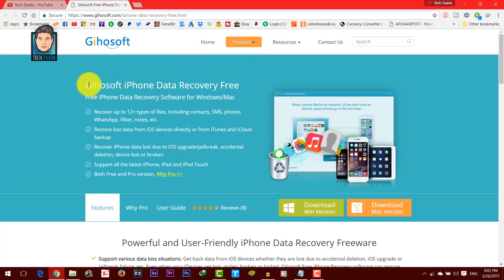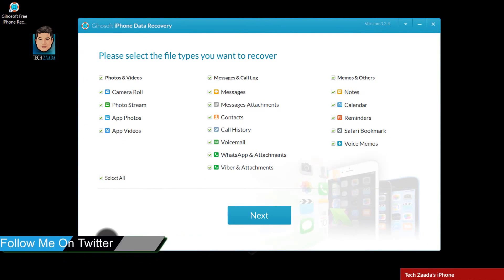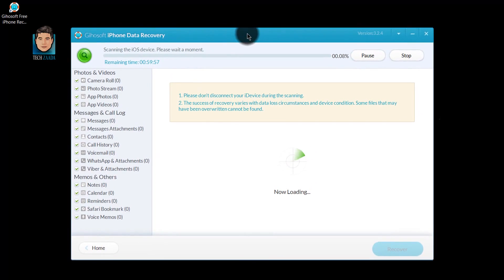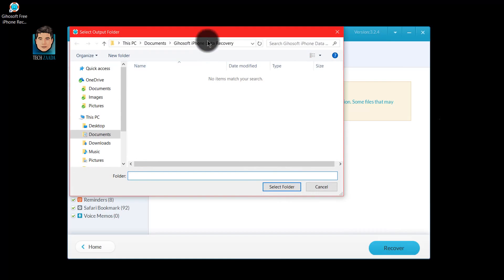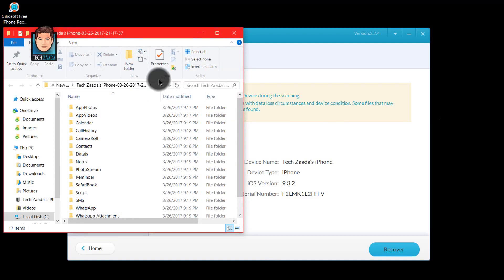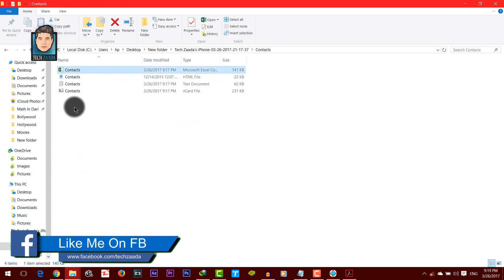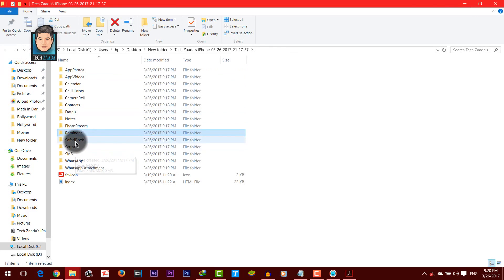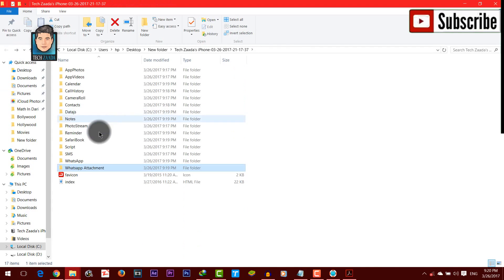How To Recover Deleted Files From iPhone/Ipad/iPod Touch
Have you ever accidentally deleted/Lost pictures, text messages, contacts and other important data on your iPhone, iPad or iPod touch? For some reason your iOS black/white screen, crash or lost, cause you loss of all of your data, how to recover your lost data from iPhone, iPad or iPod touch?

Don't worry, all your lost files are still on you iOS device or iTunes(if you have backup), you can recover them with a iOS data recovery software called Gihosoft free Iphone data recovery.

Gihosoft iOS Data Recovery is a useful recovery software that allows  you to restore all your iPhone, iPad or iPod data, including pictures, messages, contacts, videos, notes, etc.

If the Program used in the video didn’t work for you then here are some ALTERNATIVE iPhone Data Recovery Software you can try.

1. JihoSoft iOS Data Recovery.

2. AnyMP4 iPhone Data Recovery.

5. FonePaw iPhone Data Recovery.

8. Steller iPhone Data Recovery.

9. Tenoshare iPhone Data Recovery.